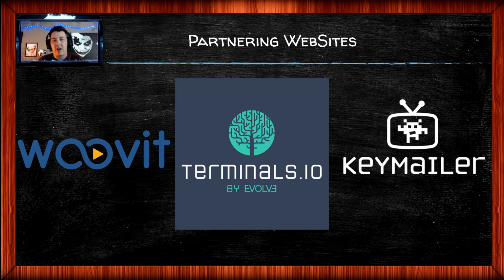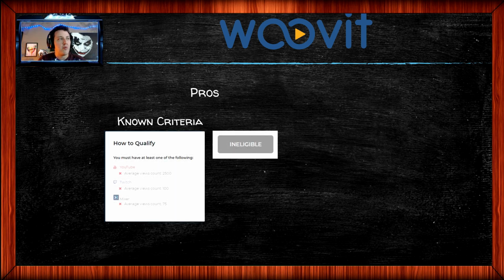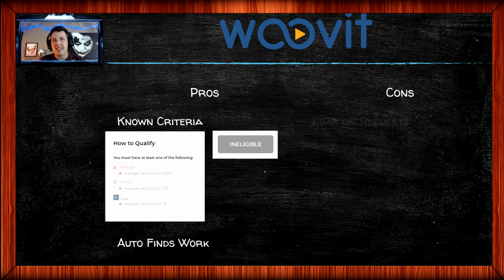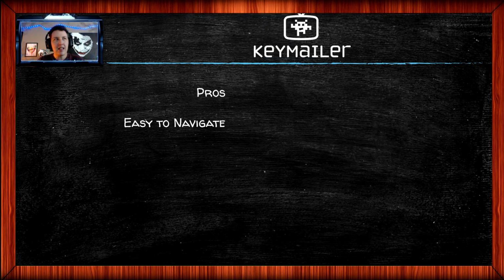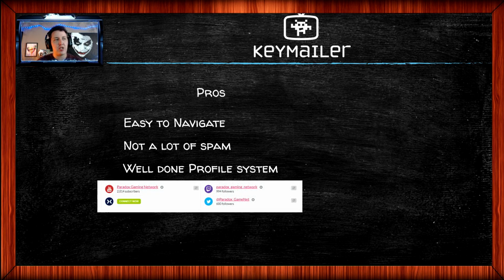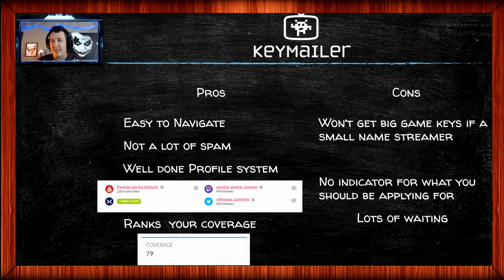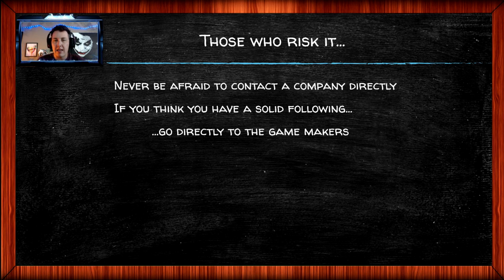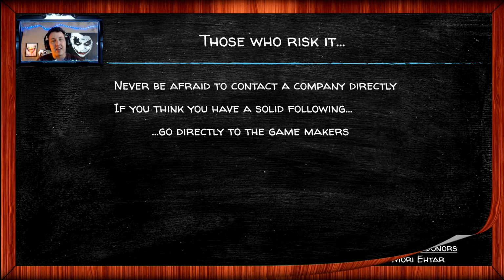Getting Free Game Keys [Streamers & Video Makers]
It has been a while since I’ve worked on this video series, but today I want to share some sites I’ve found for getting free game keys.  While some content creators settled into a game and stay there for years, others are always looking for the next game they want to play, or they are looking to do some general game reviews.

These three websites (Woovit, Terminals by Evolve, and Keymailer) each have their own pros and cons, but overall they are pretty good for getting game keys to do reviews on.